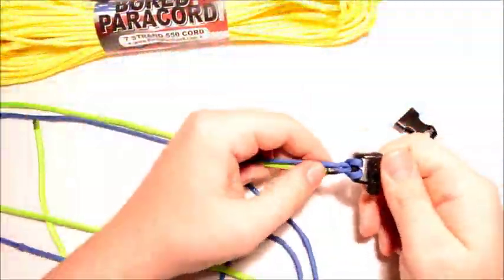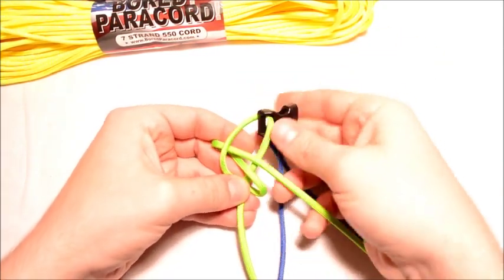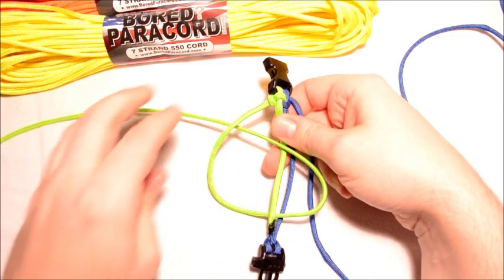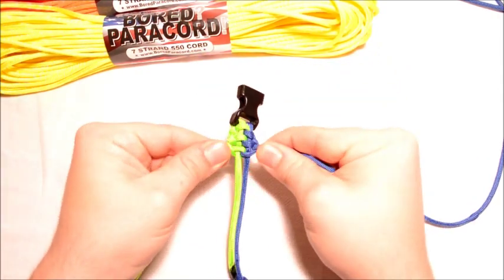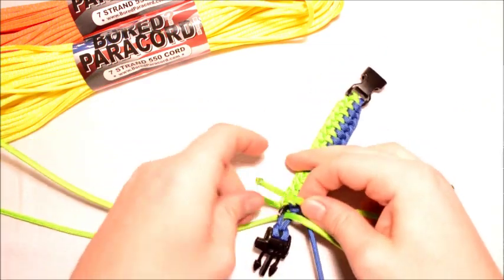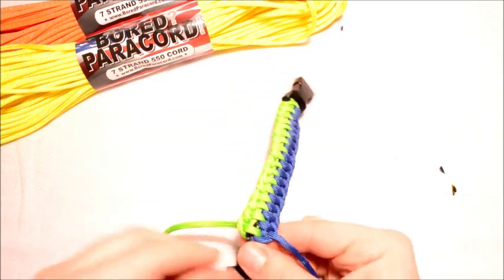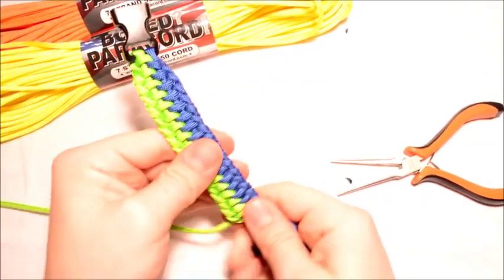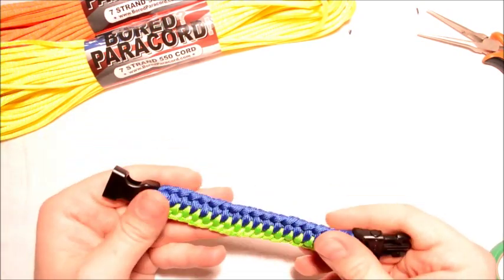Make a Paracord Bracelet called the Spindle Fiber Bar by JD - BoredParacord